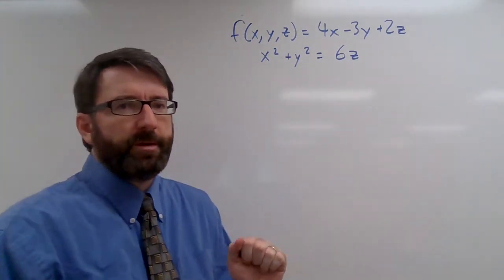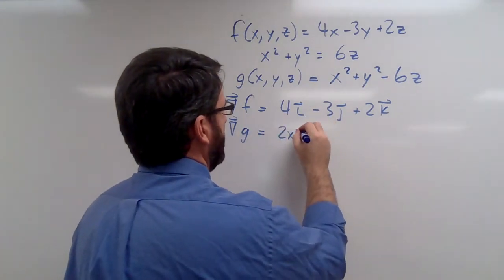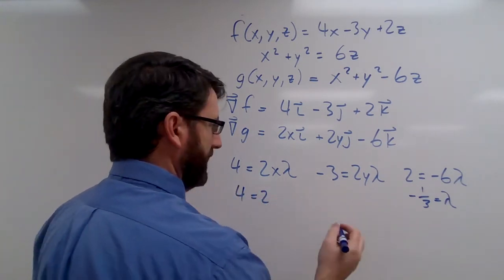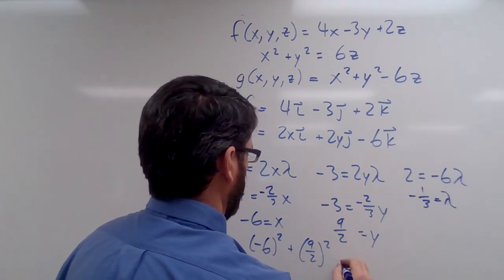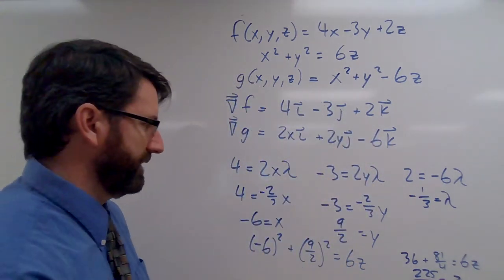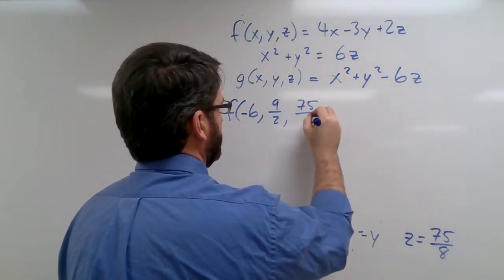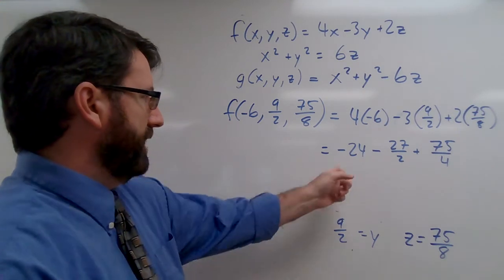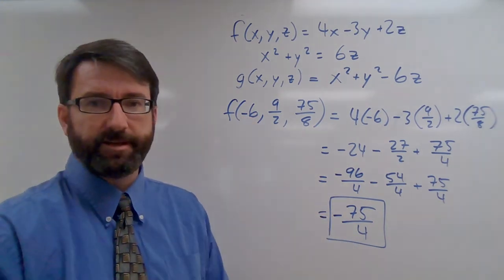Calculus 3 Final Review - 7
Find the extreme values of the function f(x,y,z) = 4x - 3y + 2z subject to the constraint x^2 + y^2 = 6z.